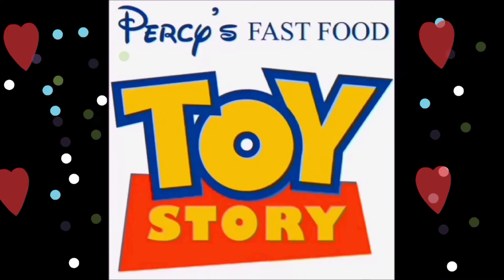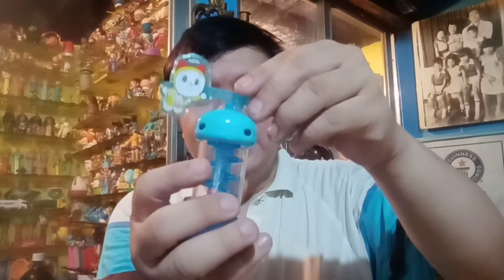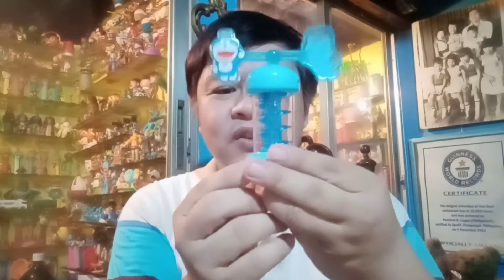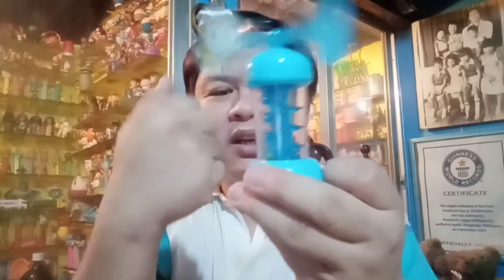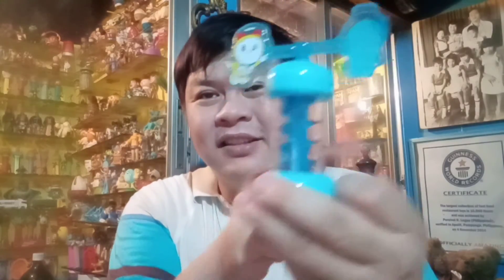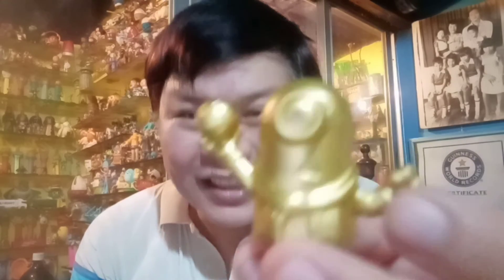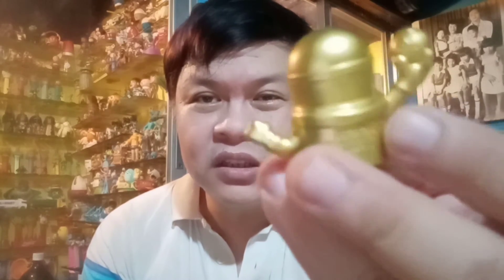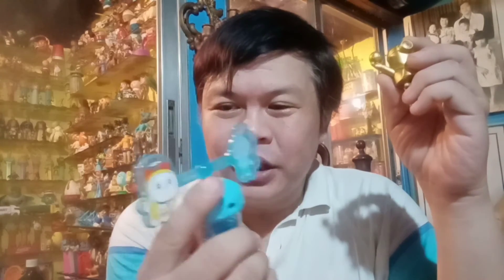Golden Minion With scarf (McDonald's 2021)